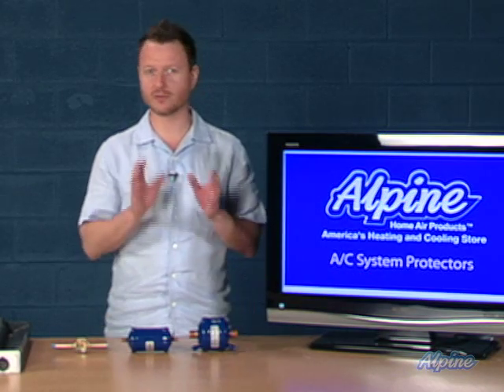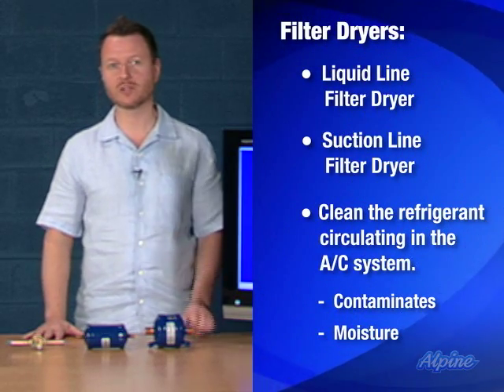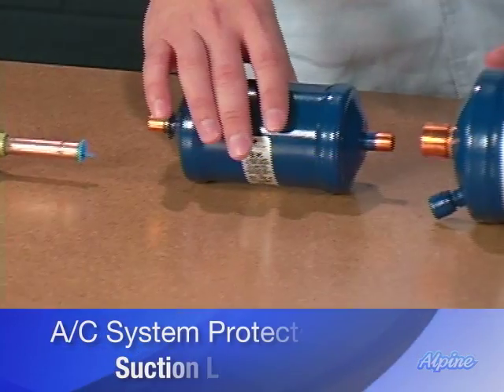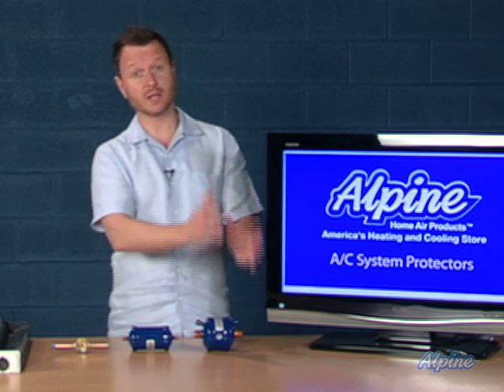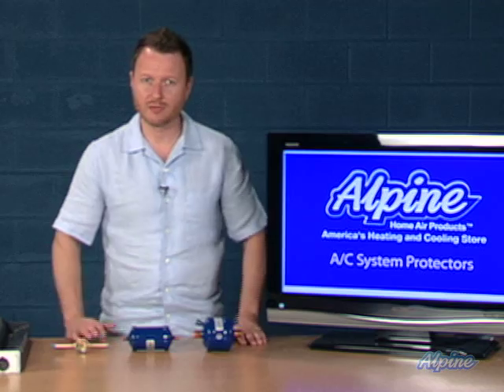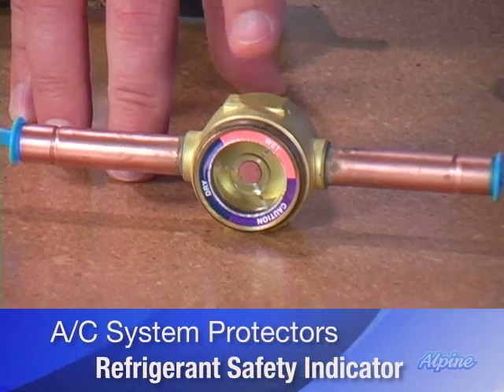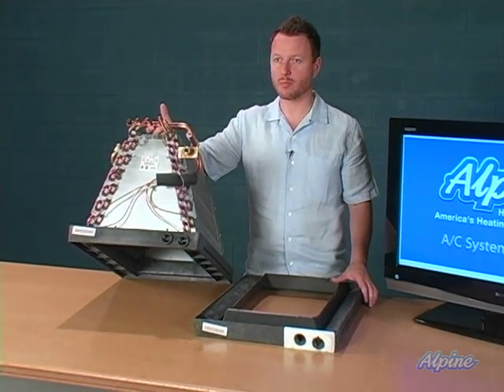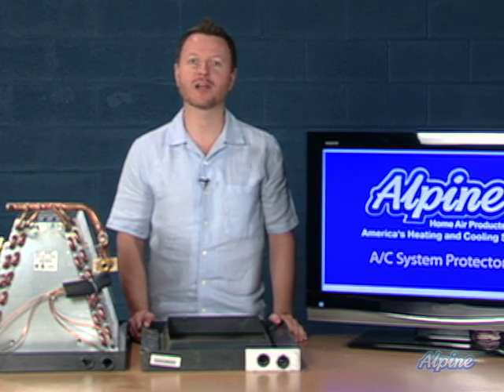Air Conditioning System Protectors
Informational guide to air conditioning system protectors.